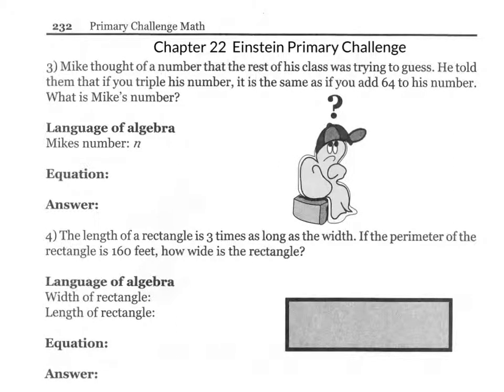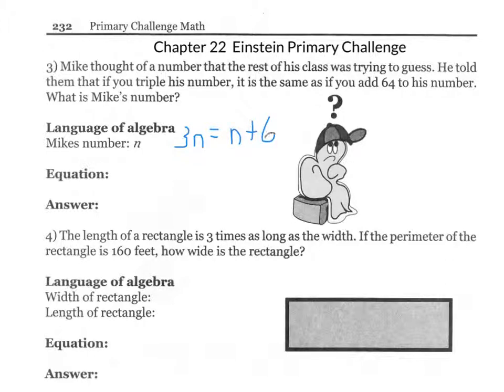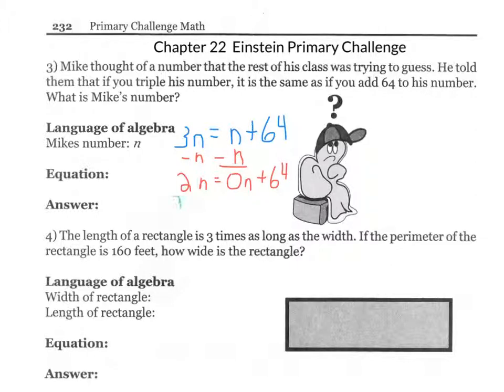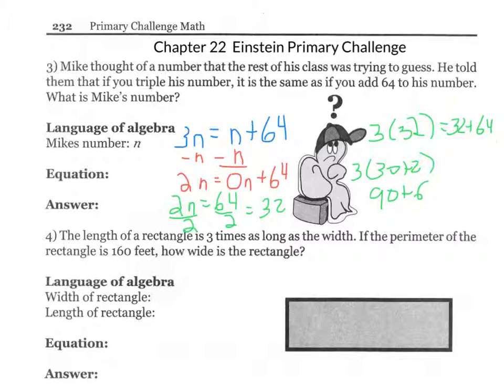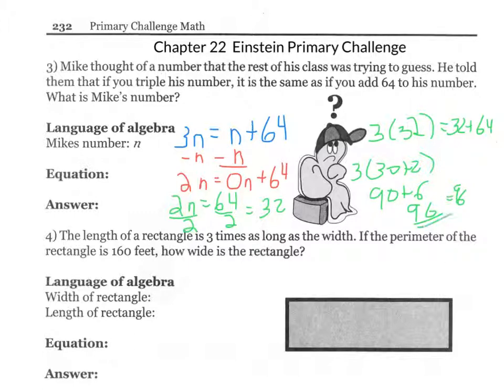Primary Challenge Math - Chap 22 problem 3